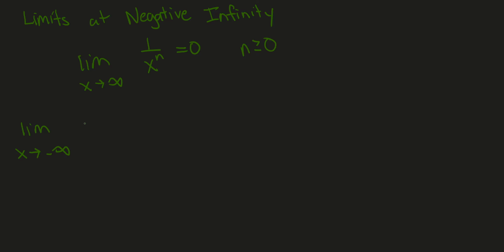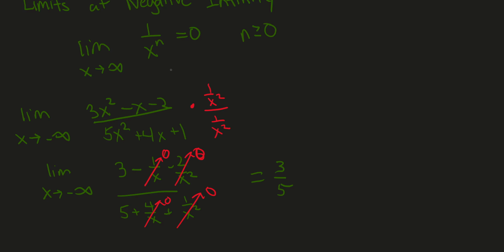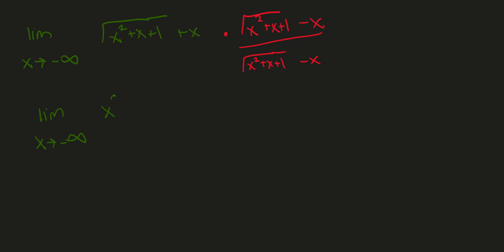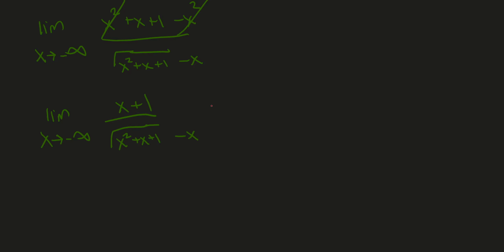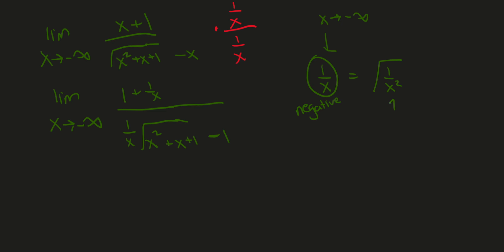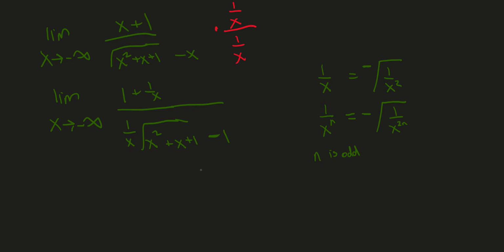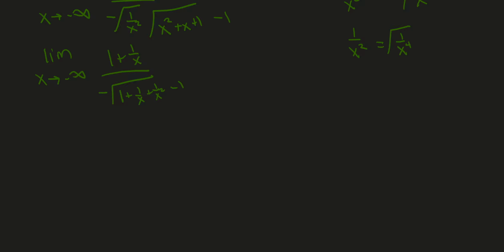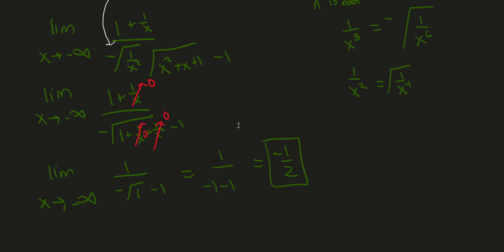Calculus I: Limits at Negative Infinity